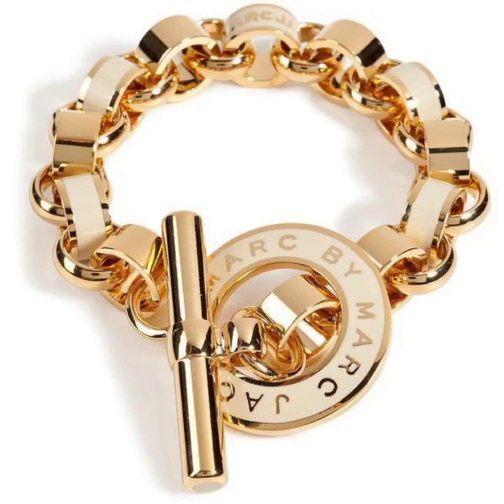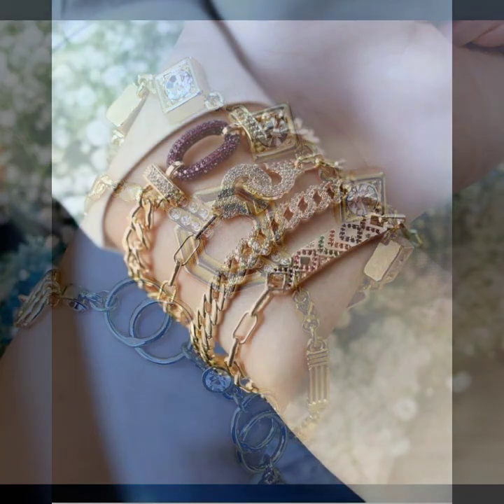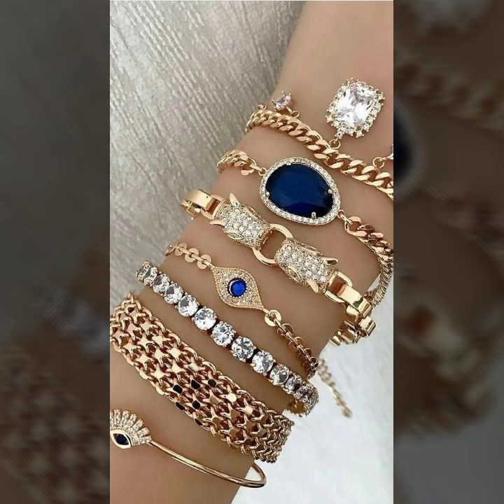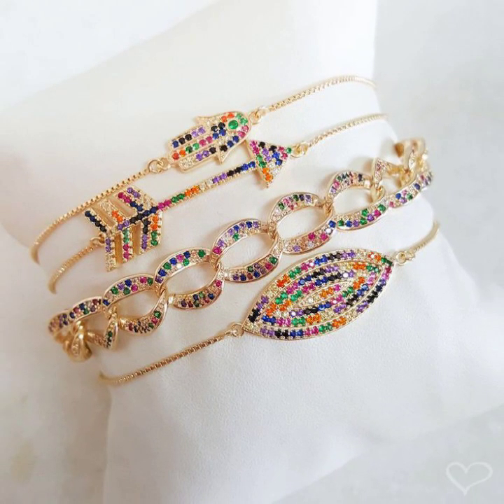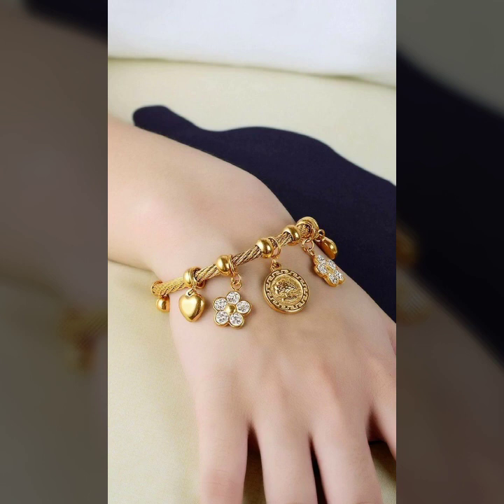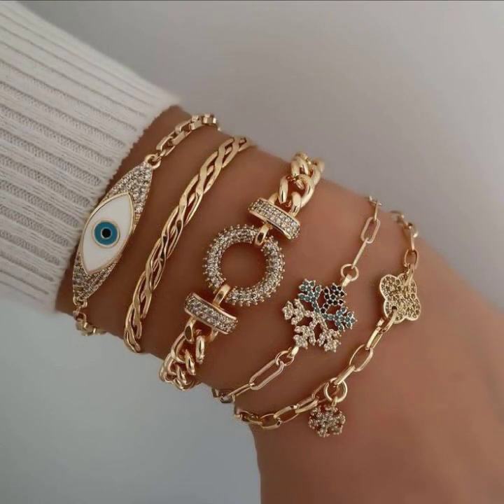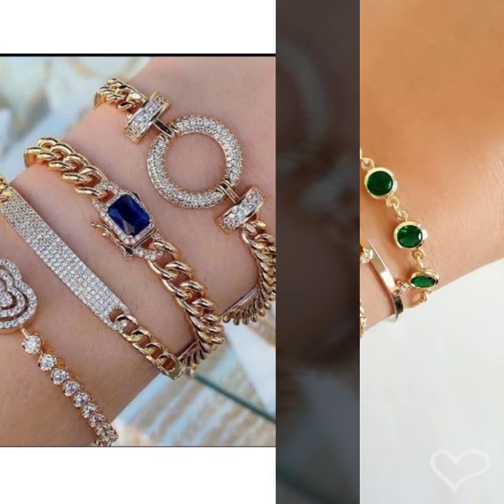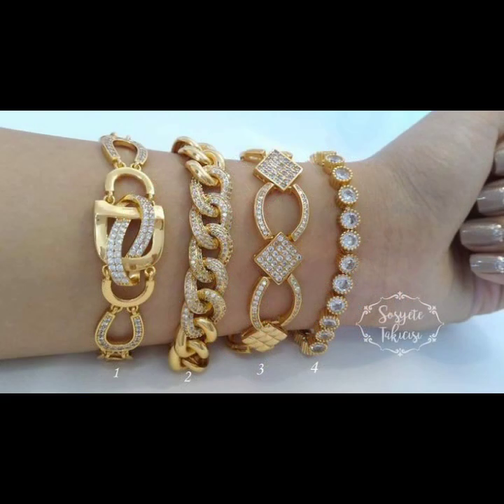2023-2024 Trendy Gold & Gemstone Bracelet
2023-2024 Trendy Gold & Gemstone Bracelet